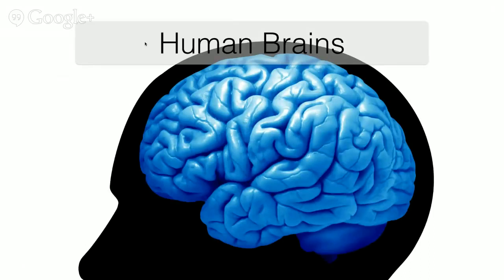Ontological Cosmology - David Orban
Originally recorded 2014 at a Network Society Meetup in New York City, after the main talk, this presentation aims to apply anthropic selection criteria to various possible universes, assuming a preference for base line reality, as opposed to simulated realities.

It articulates how, in a universe where the speed of light is maximal, and faster than light communication is impossible, the sizes of computronium based intelligences are limited, and as a consequence there is also an upper limit to feasible high rate simulations.